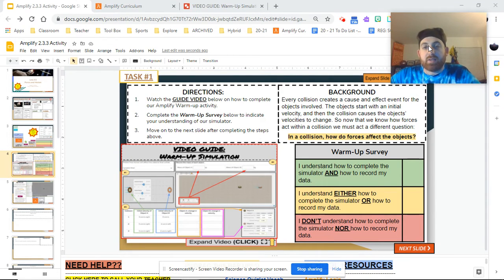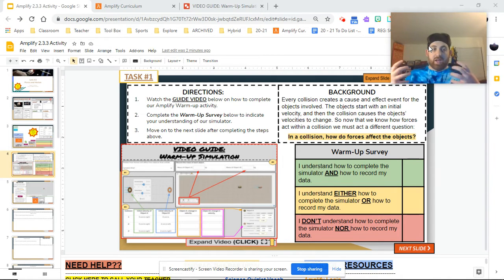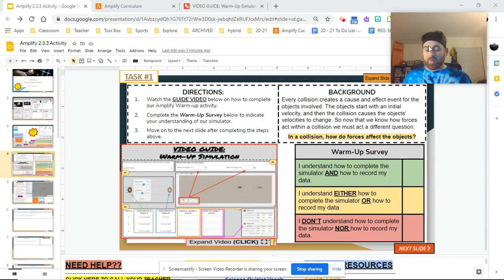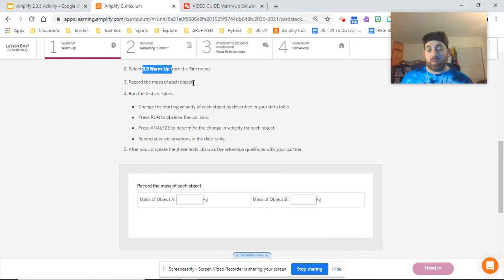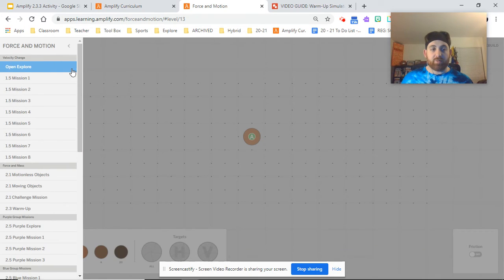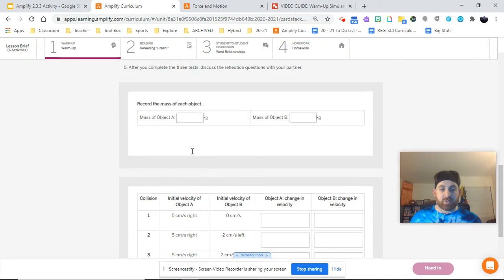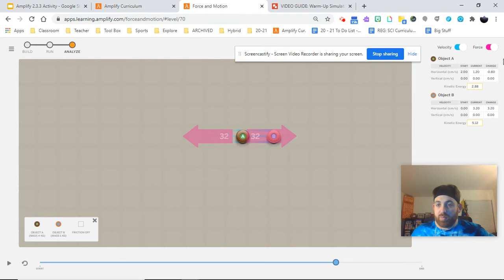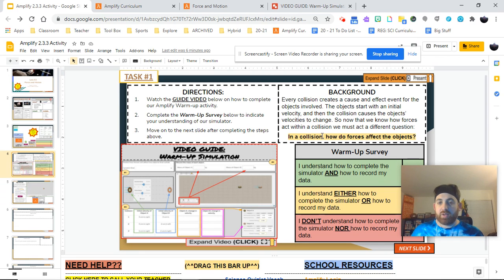VIDEO GUIDE: Warm-Up Simulation